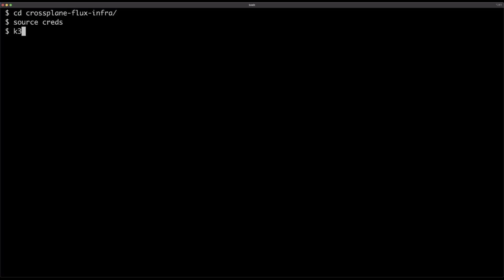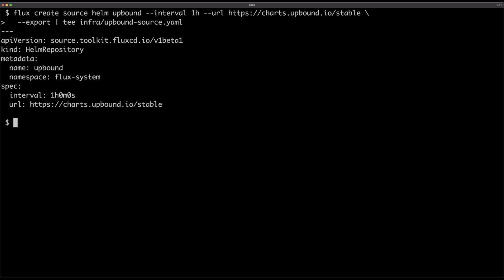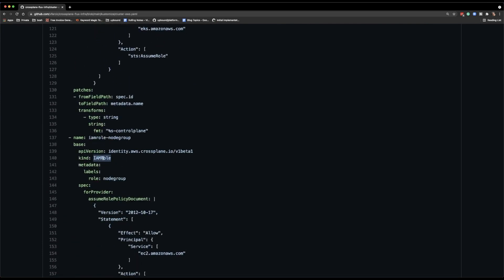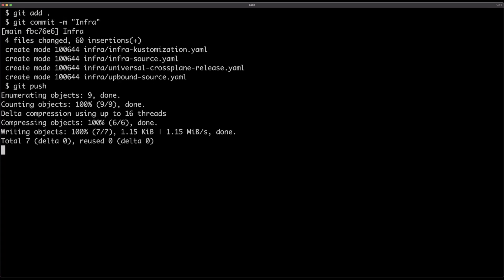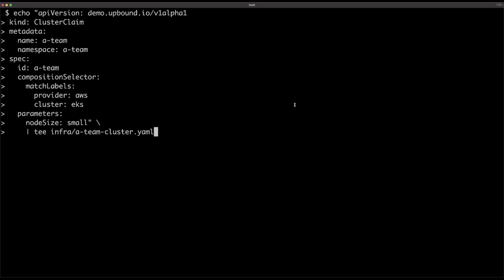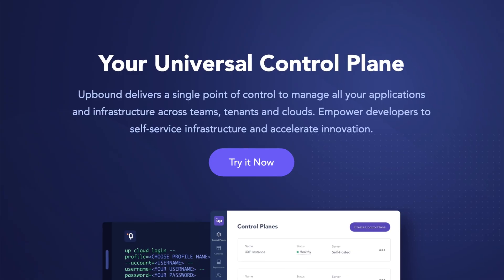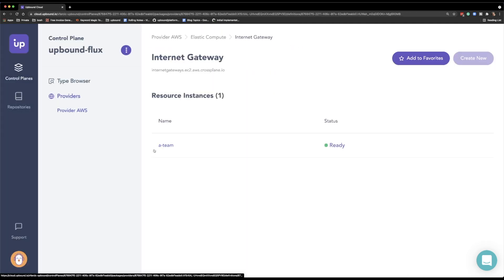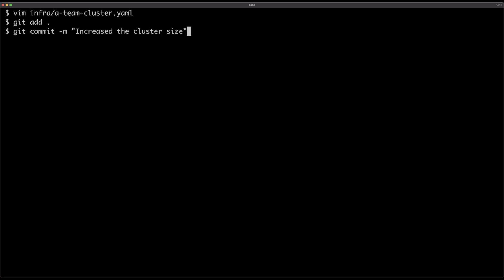Applying GitOps To Infrastructure With Flux And Crossplane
How can we apply GitOps principles to infrastructure? We can, for example, use Flux but that means that infrastructure needs to be defined as Kubernetes resources. Crossplane might be one of the few, if not the only tool, that allows us to define infrastructure as a set of Kubernetes custom resources. If we combine both (Flux and Crossplane), we can apply GitOps principles to infrastructure.